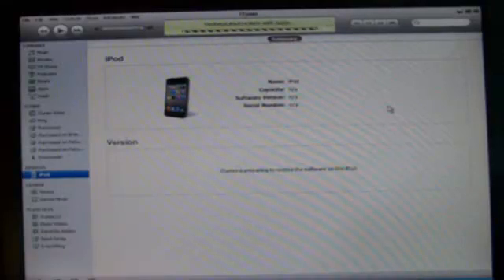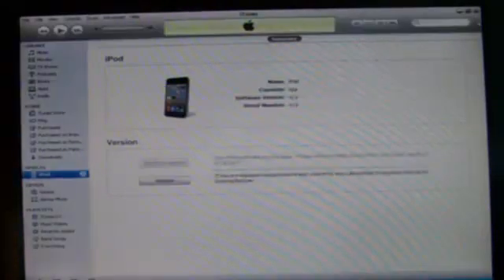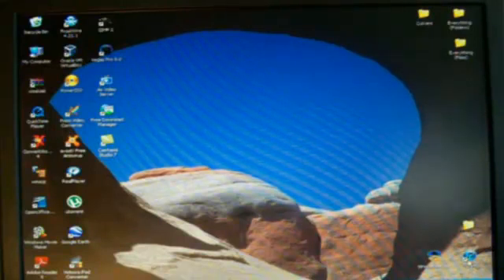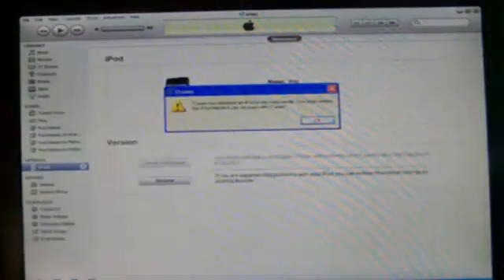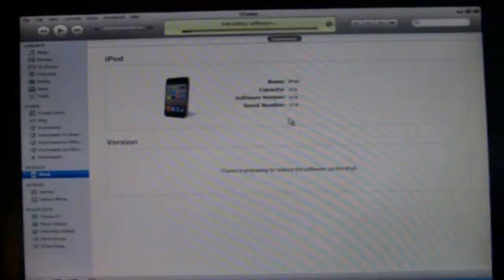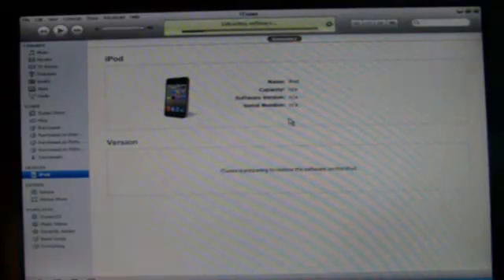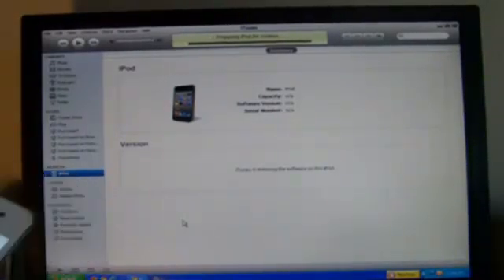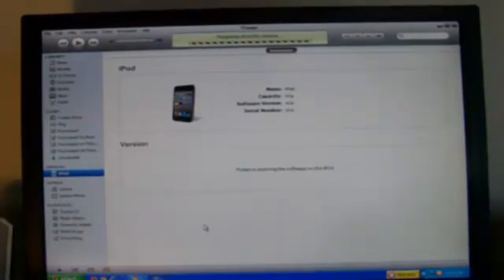Fix Error 3194 100% Working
Hello guys! This is how to fix the error 3194, when downgrading in Itunes!
This method works 110%!
(Or you may download this program, where you can fix the error 3194, with just a click!